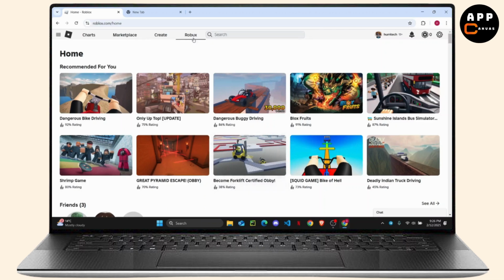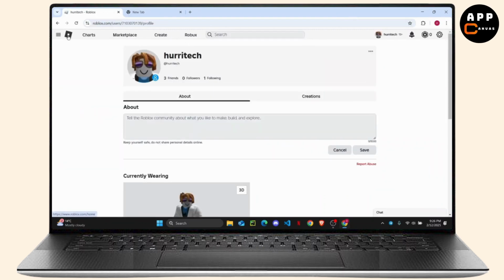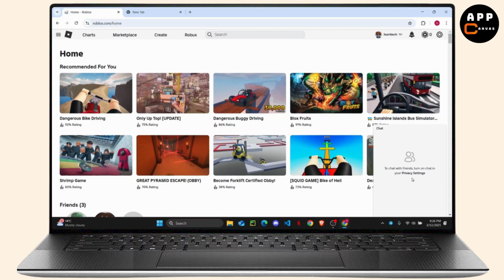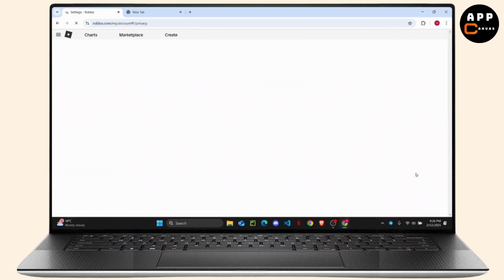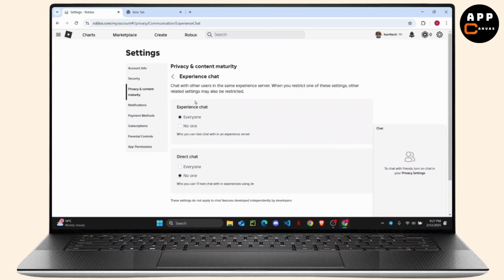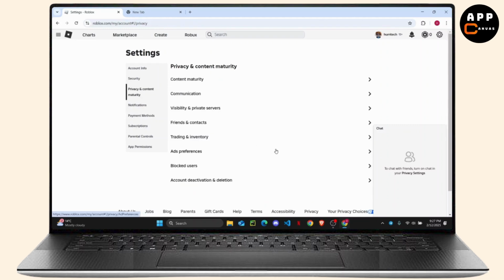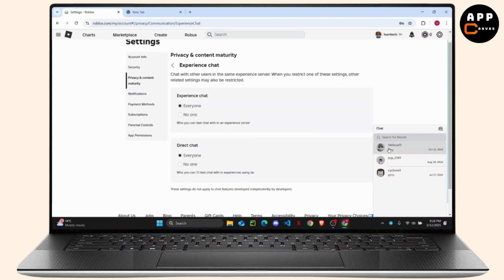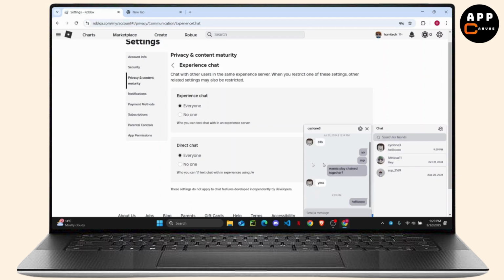How to Chat With a Friend on Roblox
Learn how to easily chat with your friends on Roblox in this step-by-step tutorial. Whether you're using the mobile app or the desktop version, we've got you covered! This video will guide you through how to chat with friends on Roblox, whether it's through private messages or group chats.

0:20 Step 1: Accessing Your Roblox Friend List
0:45 Step 2: Sending a Message or Chatting
1:15 Step 3: Chatting with Friends on Mobile vs Desktop